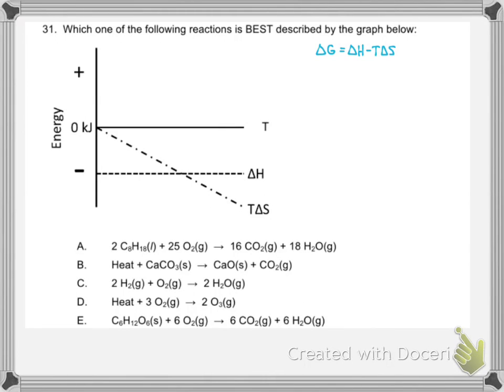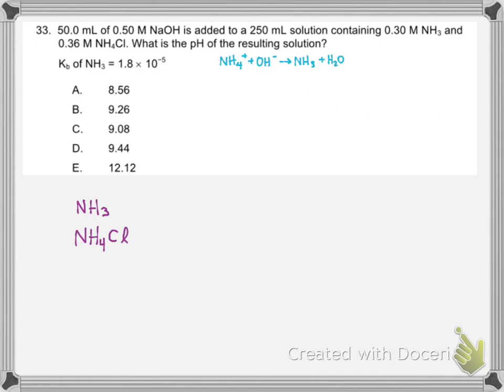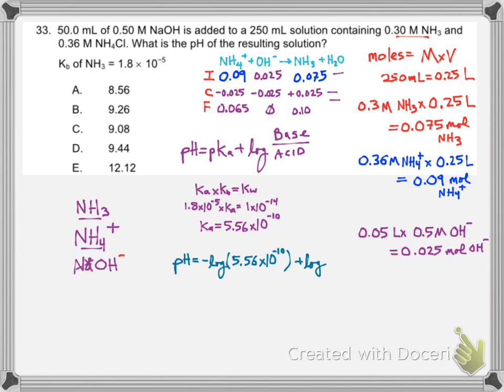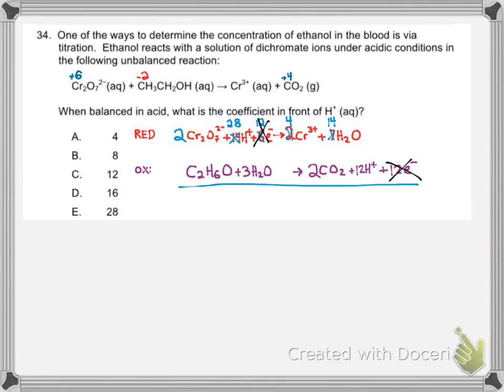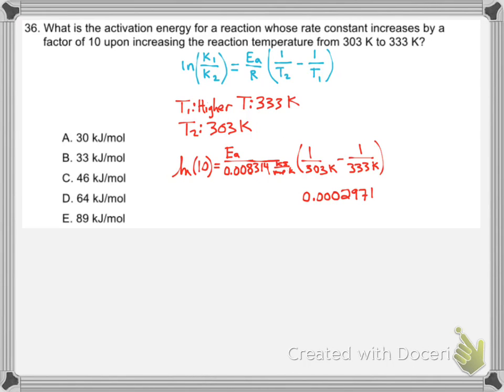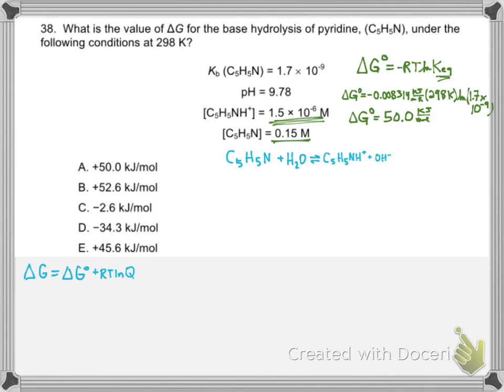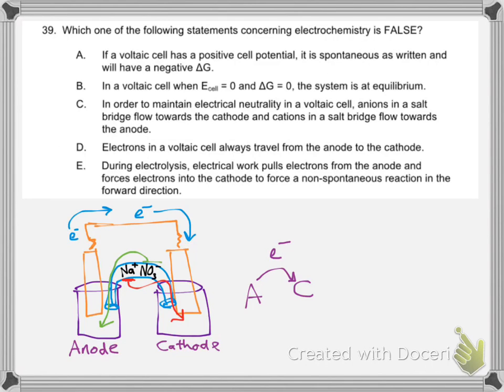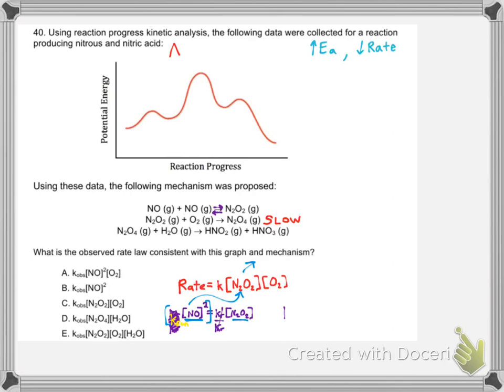Practice Exam 4B Qs 31 - 40